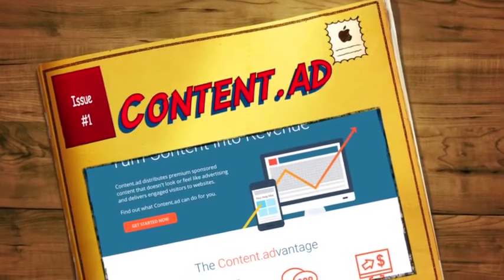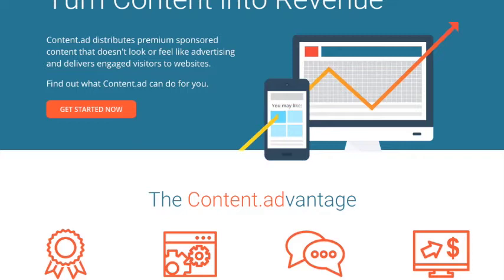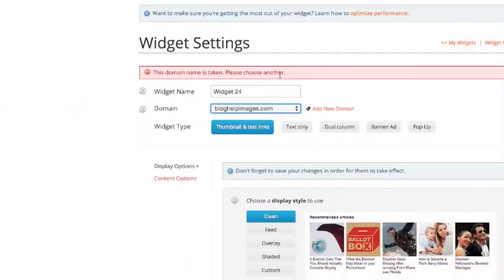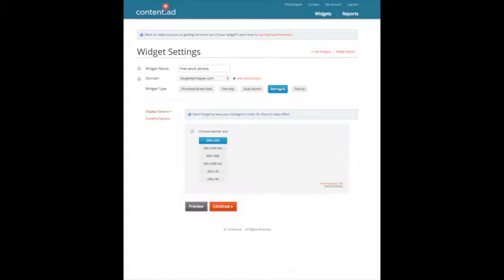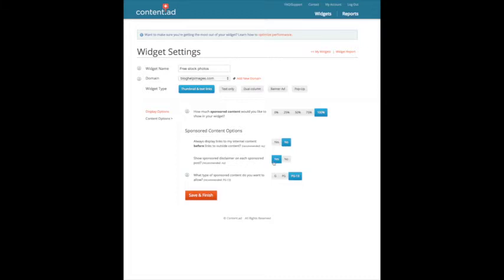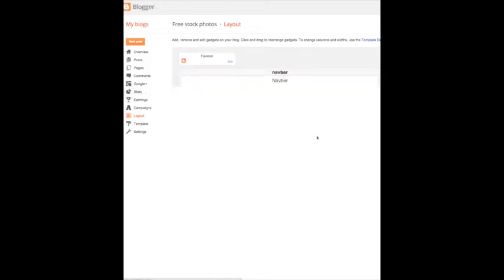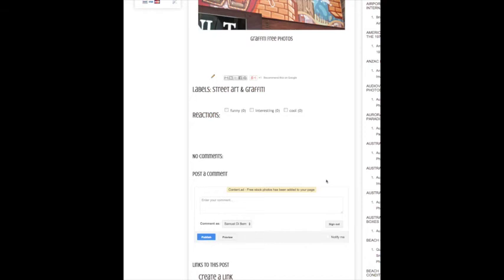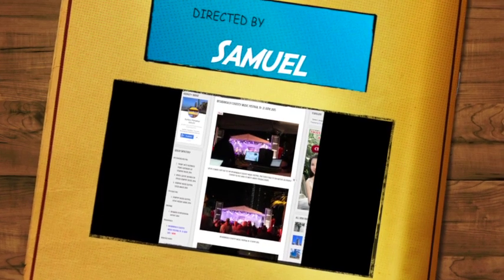How to setup and Make money from Content.ad for bloggers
How to setup & Make money from Content.ad for bloggers, A way to make money for Bloggers get paid for displaying other bloggers content. Please note Wordpress has a Plugin for this application.